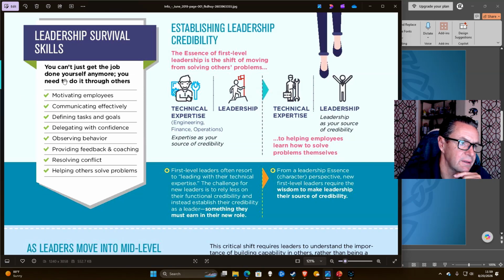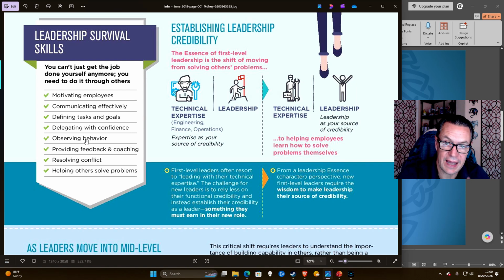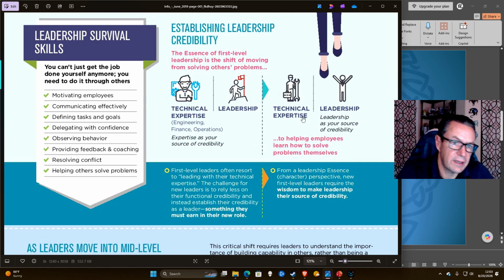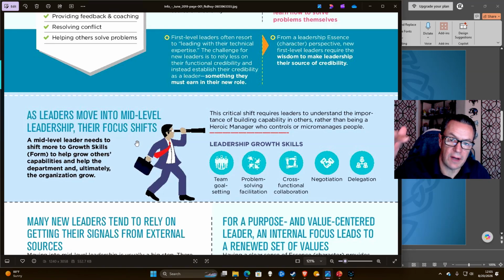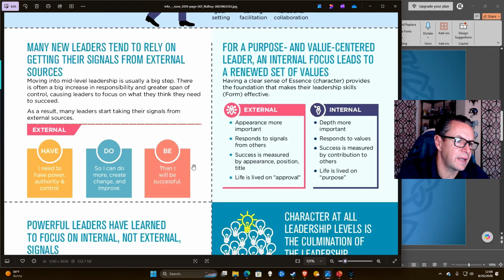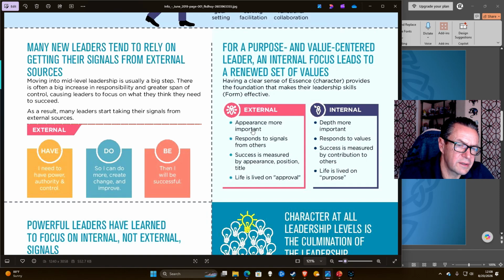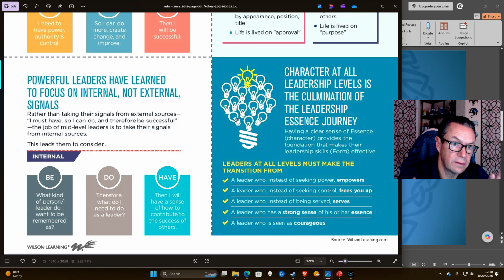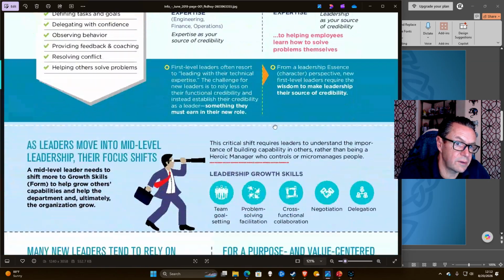Master Role of Leader Infographic Review 3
In this video I evaluate an infographic from Wilson Learning against the Archetypal Leadership Model. leadership leadershipdevelopment leadershipskills leadershipphilosophy @wilsonlearningcorporation